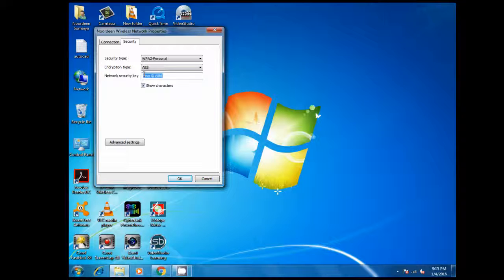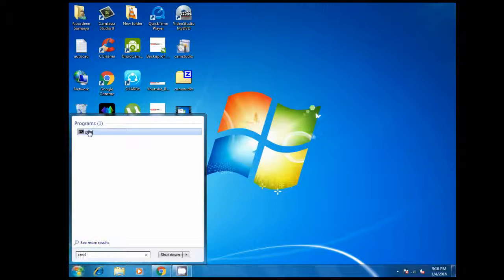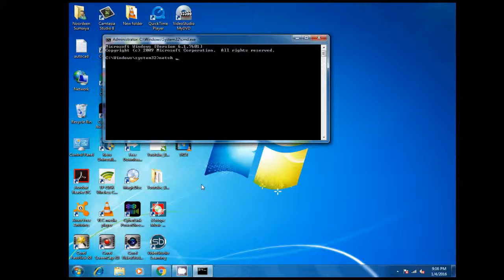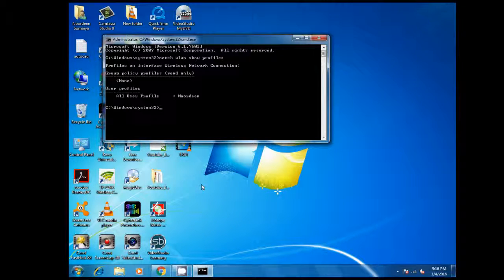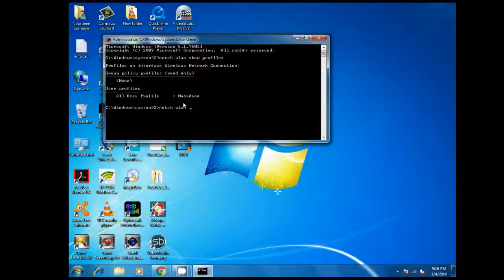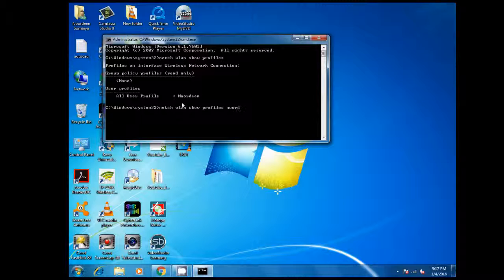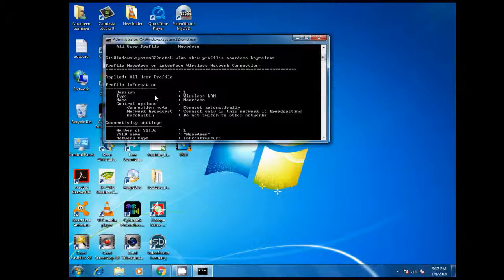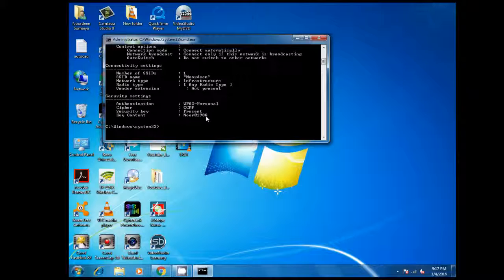How to Find your WiFi Password on Windows 7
this a Video Tutorial about how to find  WIFI password on Windows 7.  In this method, I show you how to find the wifi key in Command and in windows Mode. This Method You can also change wifi password on windows 7..

Command
netsh wlan show profiles
netsh wlan show profiles yourwifname key=ckear